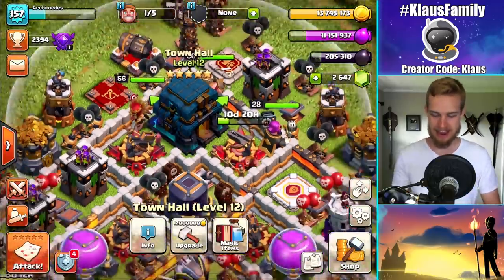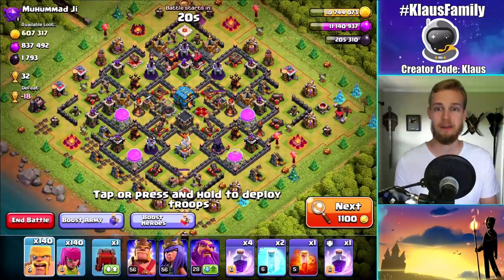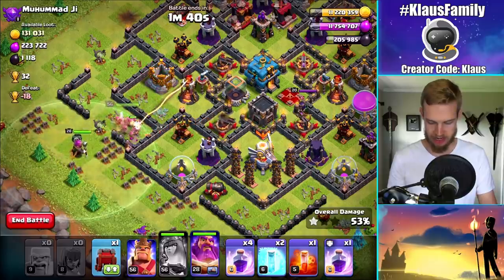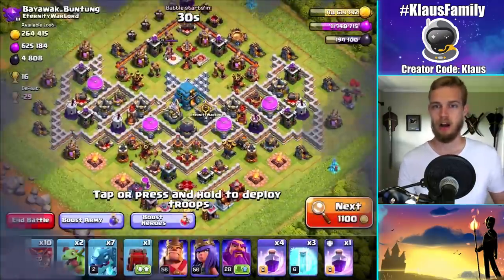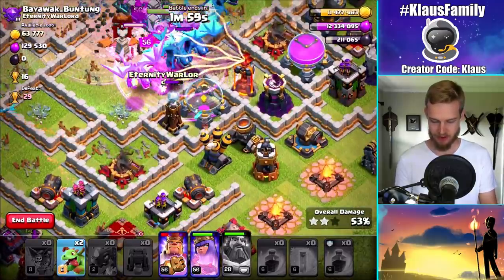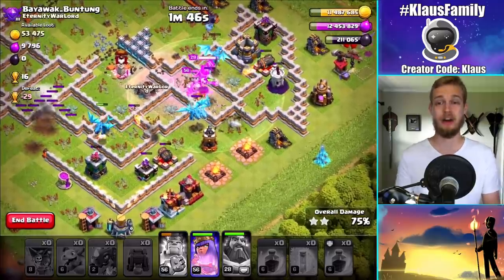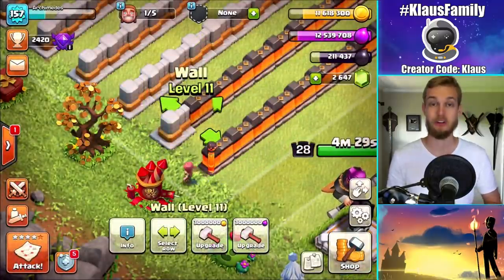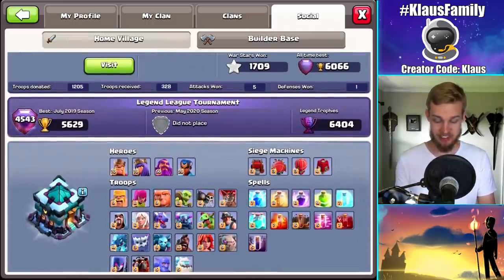EDRAGS FOR ELIXIR!? TH12 Let's Play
SIGN-UP NOW! Watch my videos 24 hours early, ad-free for just $1.99!

Tuesday/Thursday 12pm EST

Monday/Wednesday/Friday 12pm EST